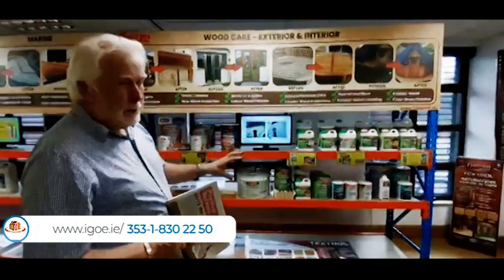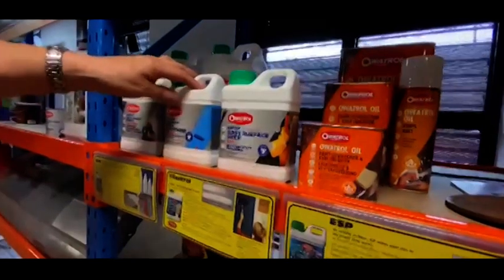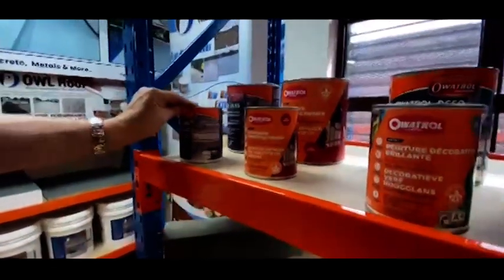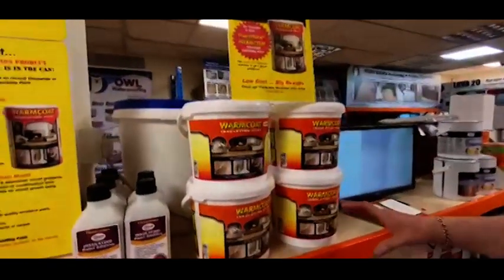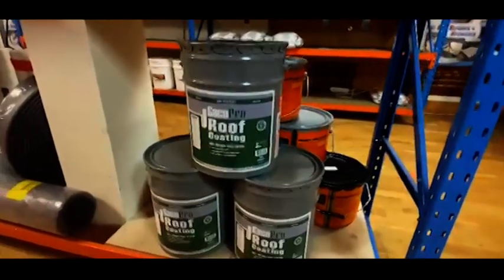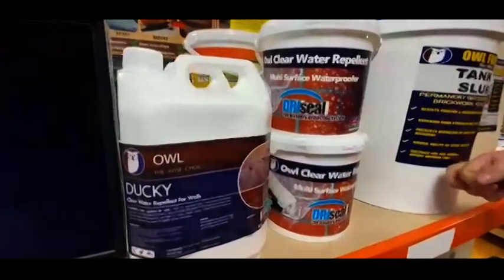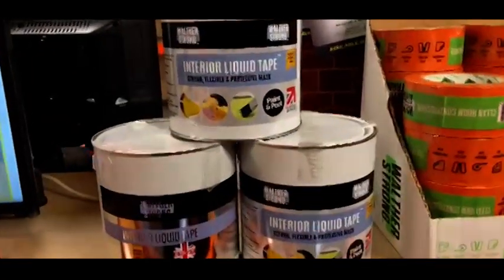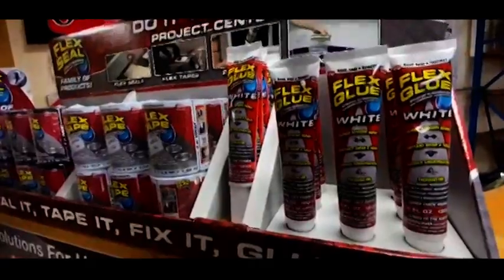Top Selling Products in Ireland & U.k | Wood, Paint & Roofing Product Range | Igoe International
Must Watch Video  This video shows you how to use the different products( Owl Waterproofing, Zinga, Flex Tape, Owatrol etc..)

Lava 20 from Owl Waterproofing is multi purpose waterproofing system that you need to know about.

OWATROL: We supply a large range of strippers, wood stains and coatings for all types of hardwoods and softwoods..(different shades and colours available)
Quality Customer Service & Technical Support.

ZINGA: A ultimate solution for your corrosion
Its unique formula provides environmentally safe cathodic protection of steel, comparable with hot-dip galvanising.It contains 96% Zinc in the dry film. It's easy to apply by brush roller and spray.

Up to 20 year warranty.

Get in touch today to find out more.

Phone:
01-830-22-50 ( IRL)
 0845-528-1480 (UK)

Specialist Contractors Available Nationwide On Request